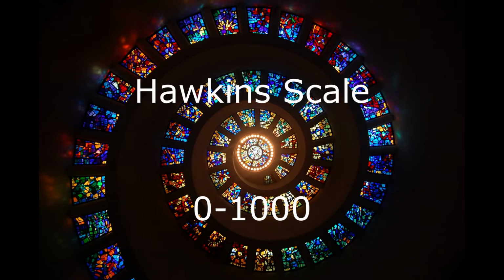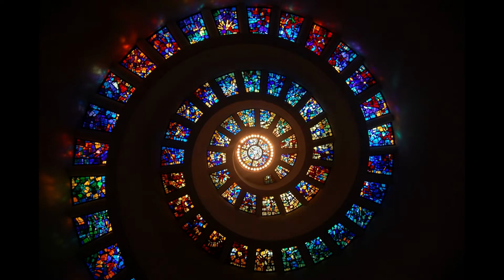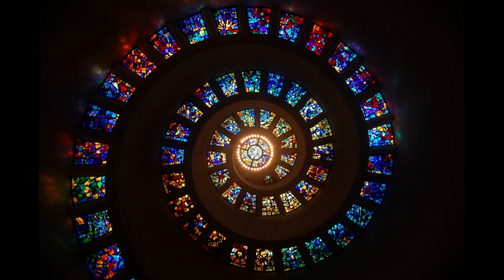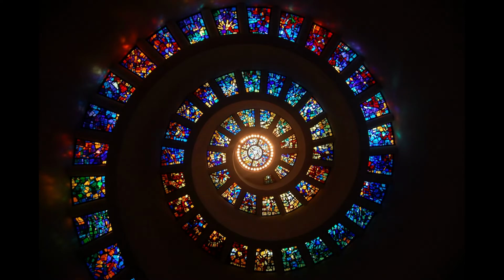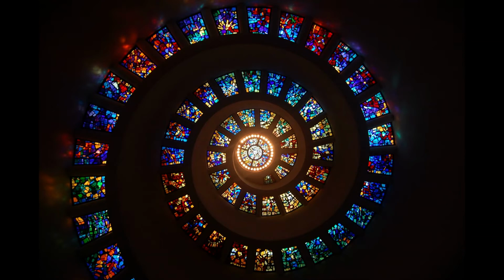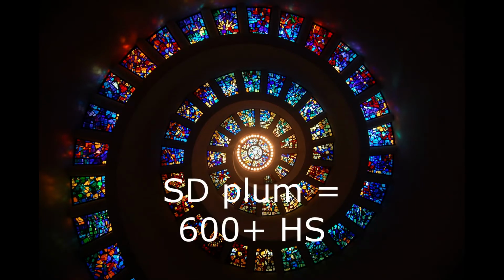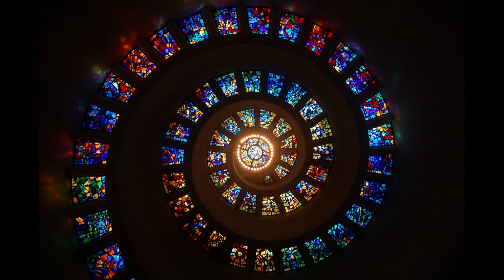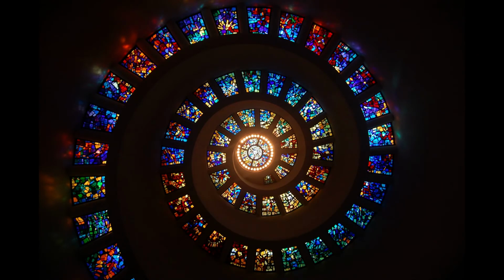Spiral Dynamics and Hawkins Scale - comparison and similarities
Let us compare Spiral Dynamics with David Hawkins' scale of consciousness. Are there similarieties? What are the differences? And how can they help us to flesh out both models?

Thank you for pixabay and msandermusic for the great picture

This is a channel in awakening, enlightenment and finding your soul.